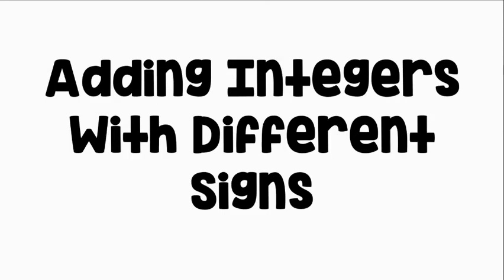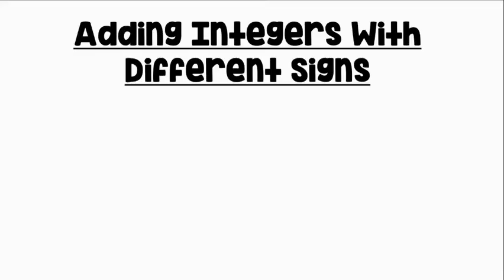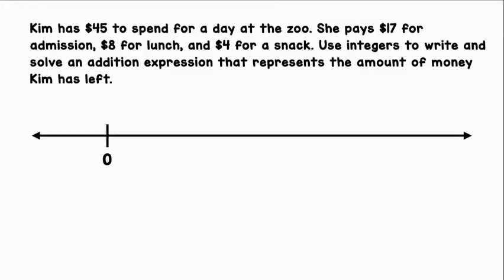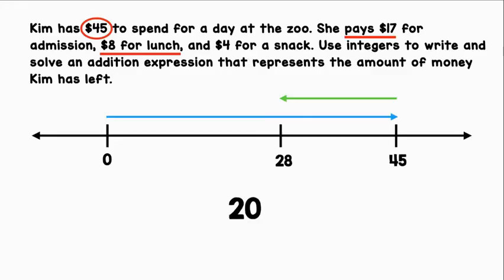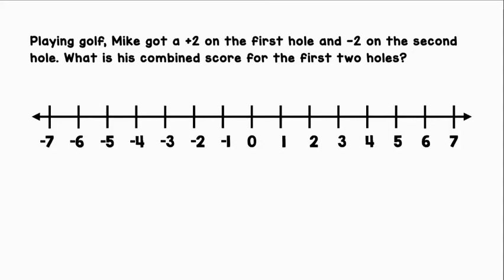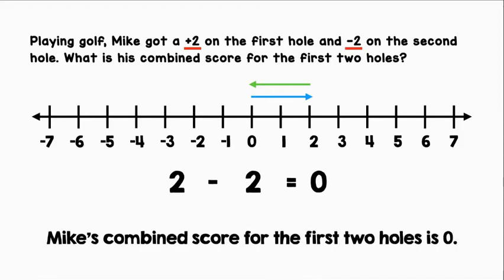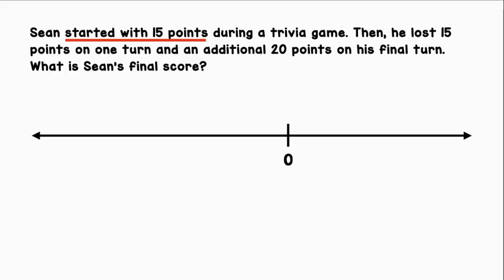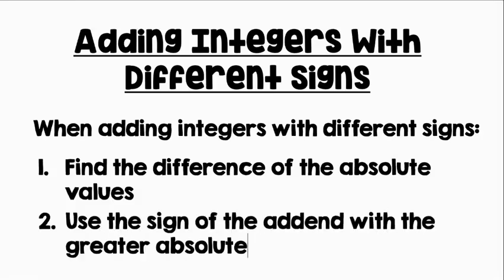Adding Integers With Different Signs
Practice adding integers with different signs.